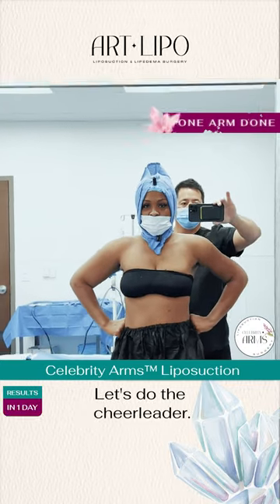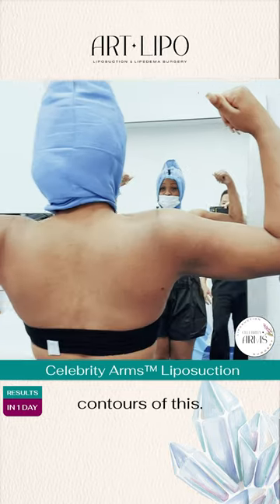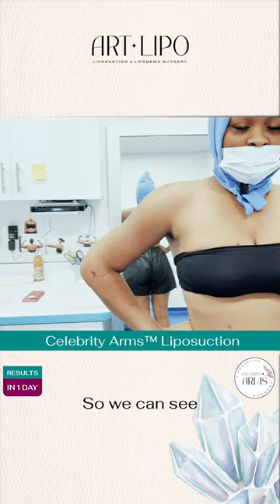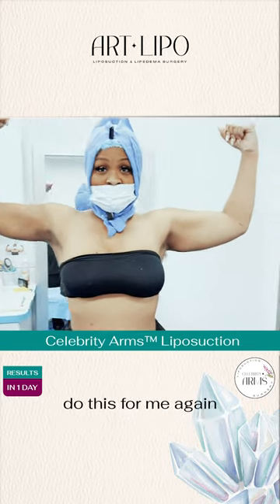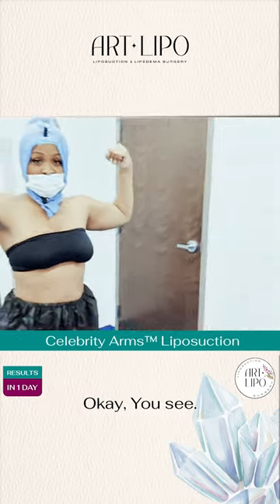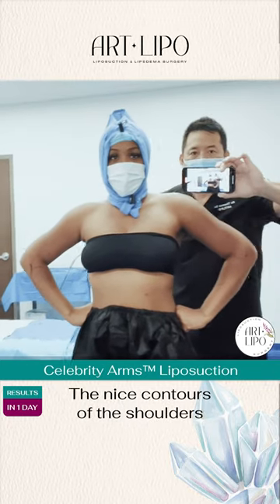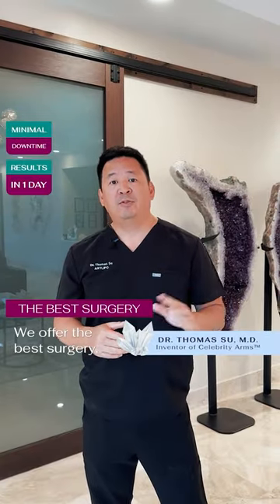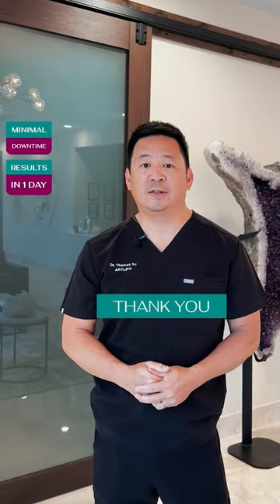Stunning Celebrity Arms™ Transformation with Dr. Su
Ultra-Complete, High-Definition, Awake, Safe 360° Celebrity Arms™ Liposuction and Lipo of the Upper Back & Axilla with Renuvion, performed by the innovator of Celebrity Arms™, Dr. Thomas Su 💪🏼

No skin excision, no arm-length scar!
💫 See Your Results Immediately!
💫 Minimal Downtime!

Long distance consultations are available! 🌎